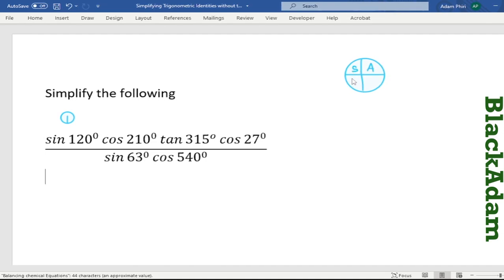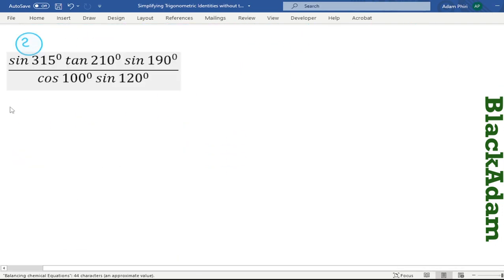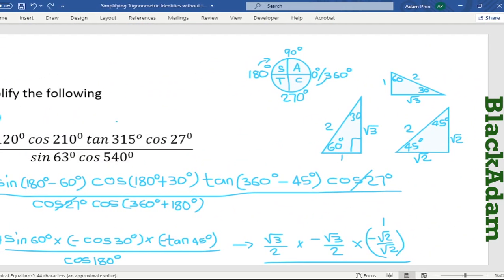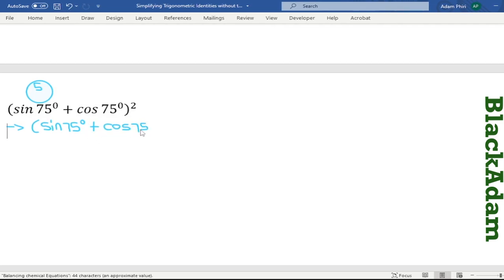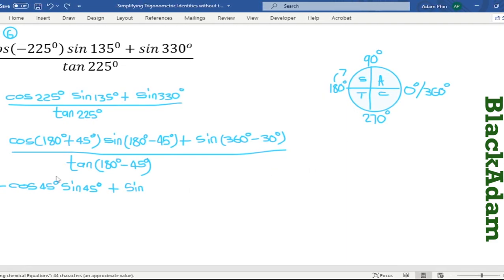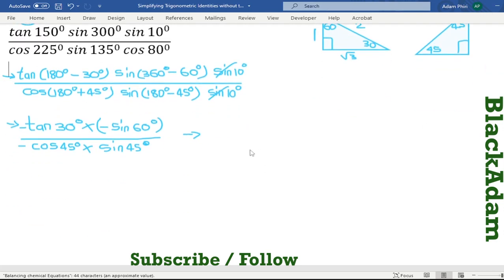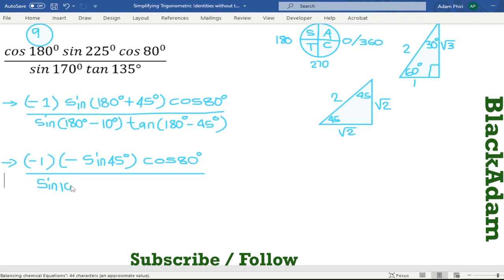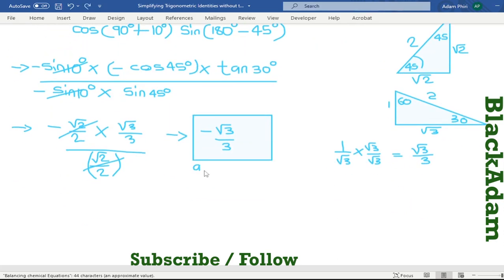Trigonometric Simplification, evaluation with no calculator (list of 10 problems solved & explained